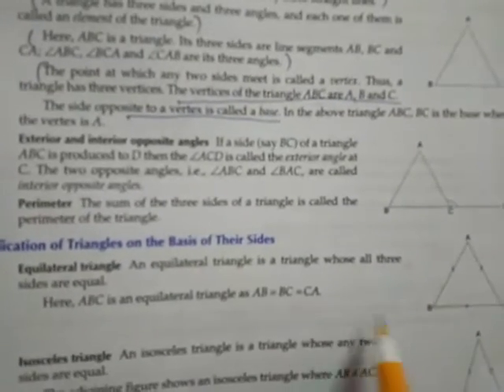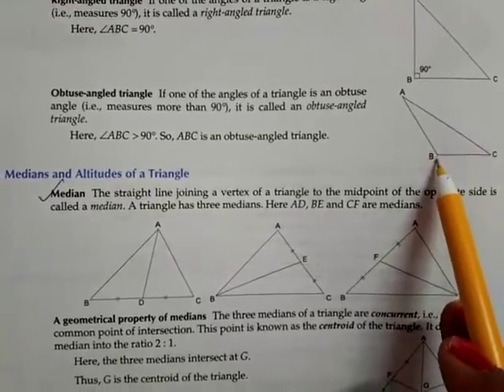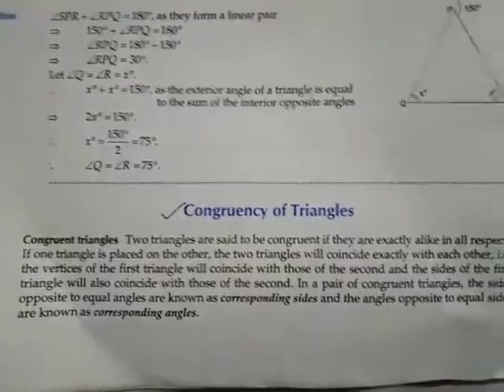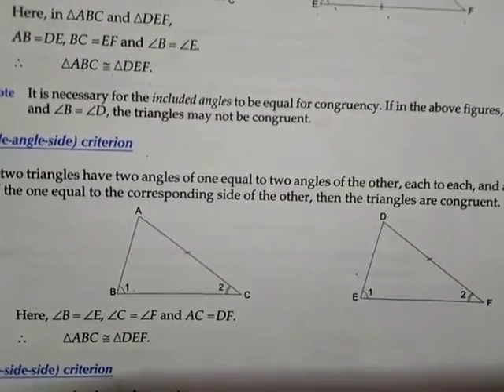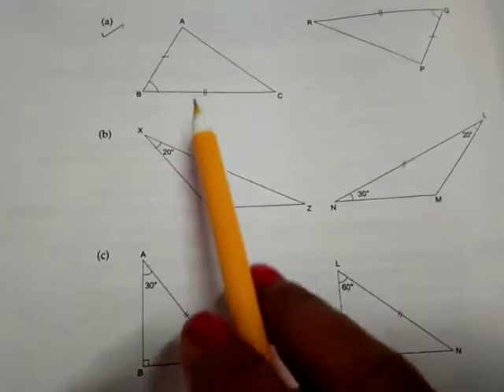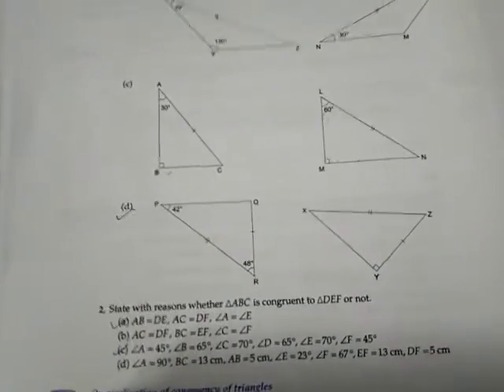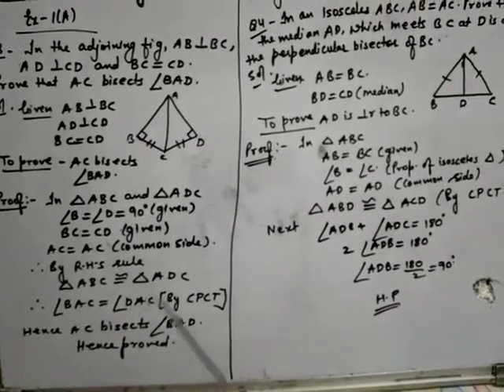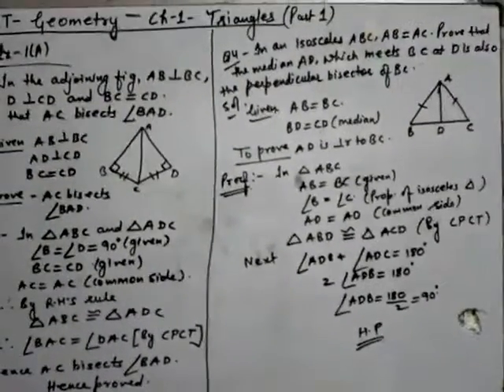Class 9 Mathematics unit Geometry chapter 1 Triangles (part 1) by Mrs.Preeti Mishra